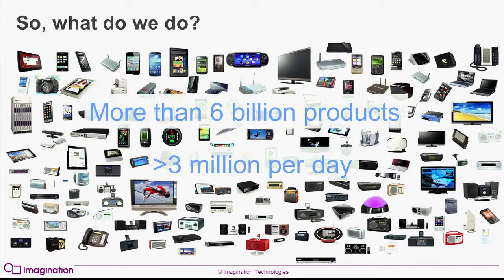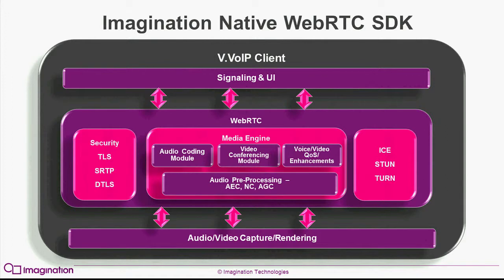WebRTC Atlanta 2014 Demo: Imignation